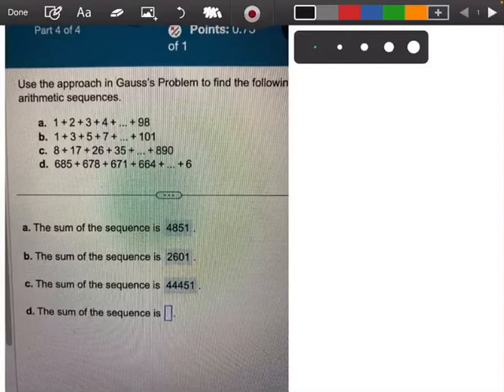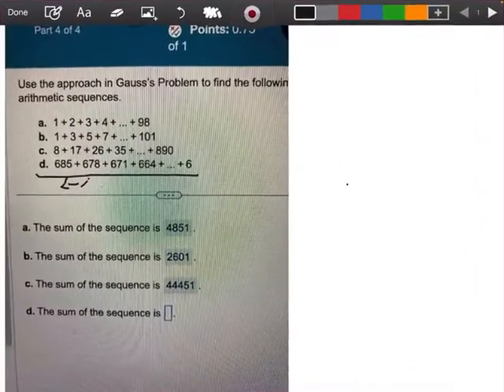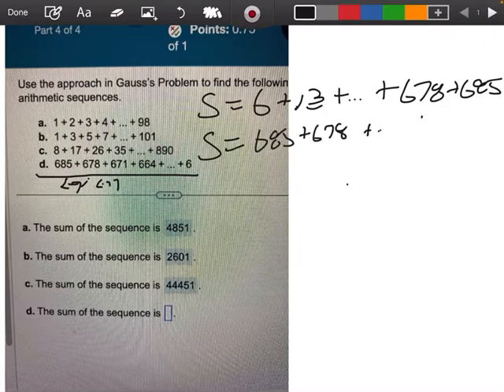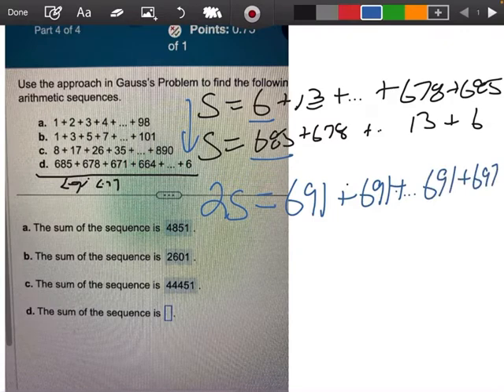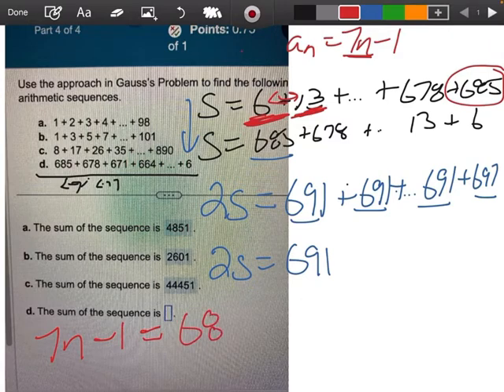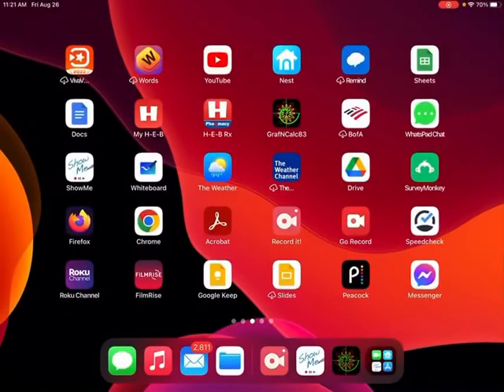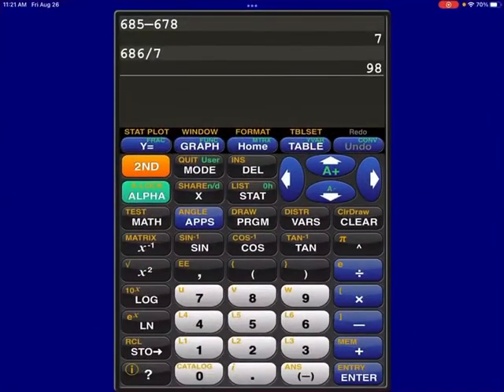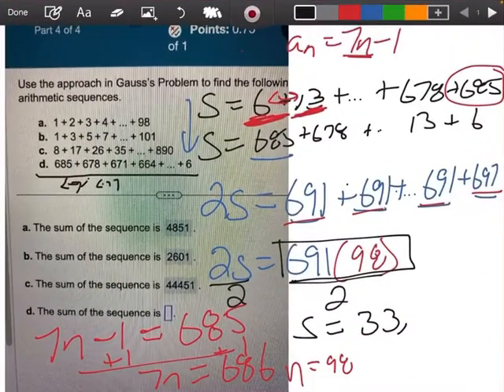Question 1 part d 1.1 math 1350